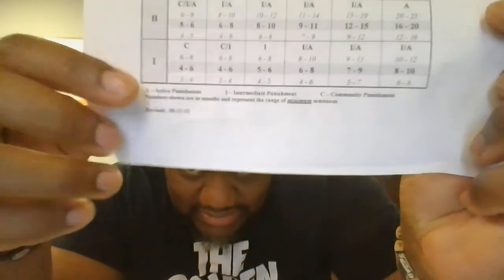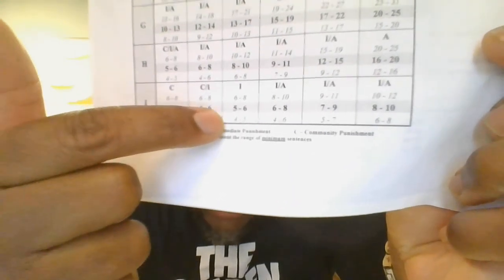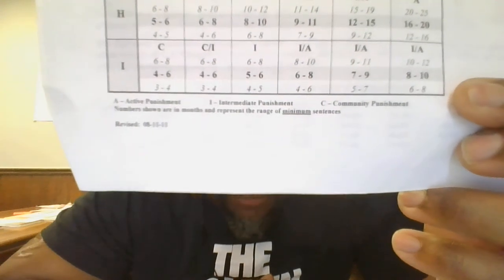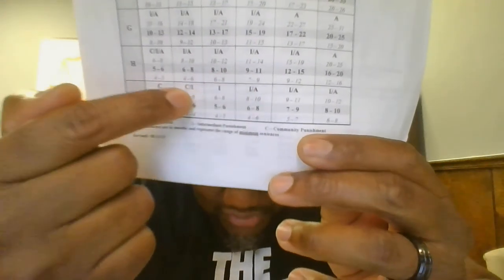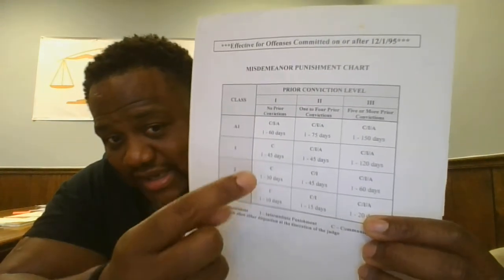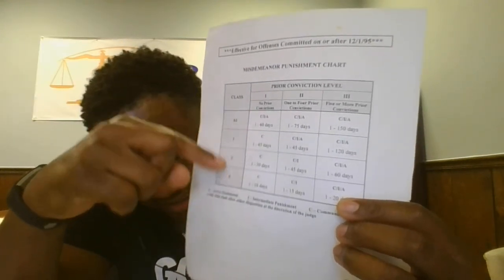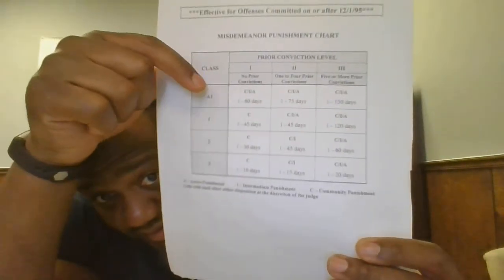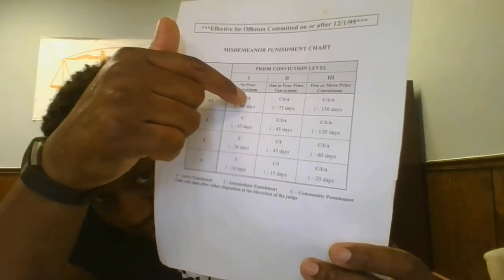CRJS312 CrimLaw CCL2e Chp 3 Lecture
Criminal Law- CRJS312- Contemporary Criminal Law, 2e- Chapter 3 Lecture